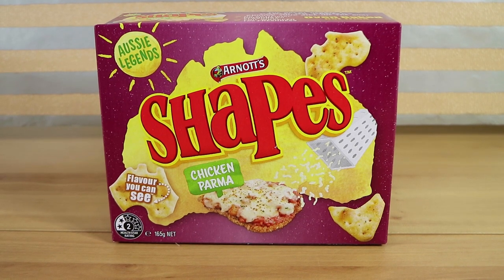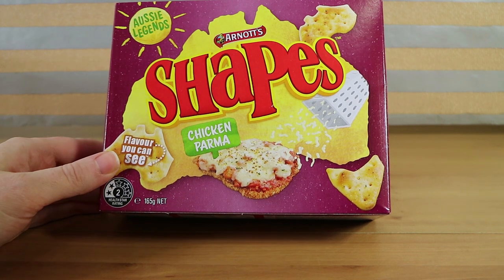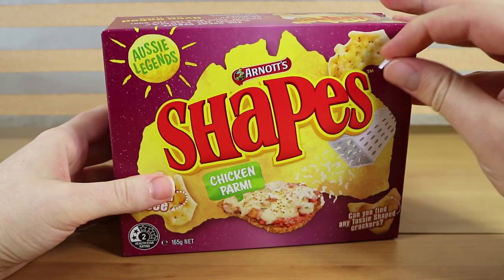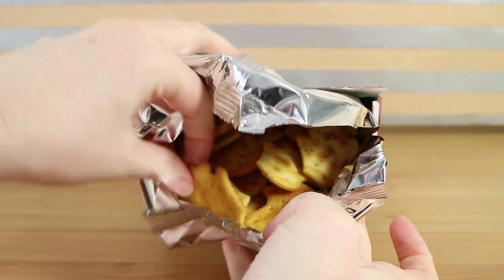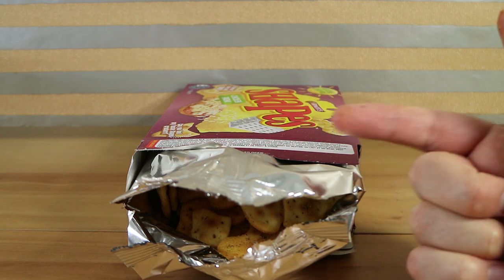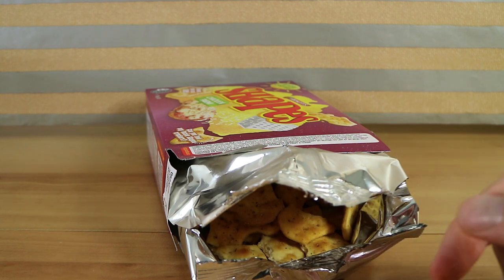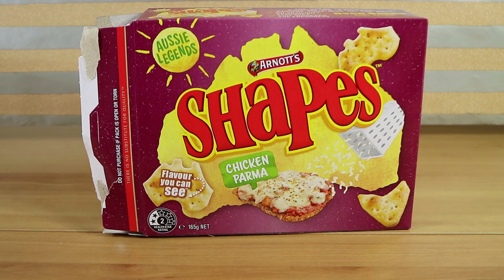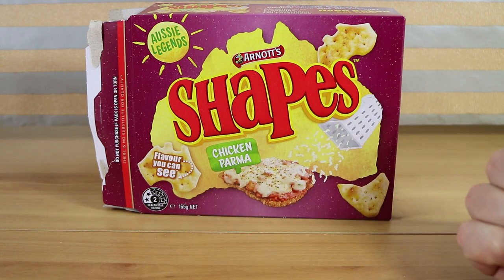Arnott's Shapes Chicken Parma or Parmi Flavour Biscuits Food Tasting Review! | Birdew Reviews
We taste new Aussie Legends Arnott's Shapes Chicken Parma or Parmi flavoured biscuits!